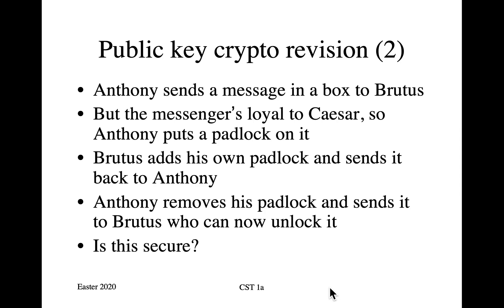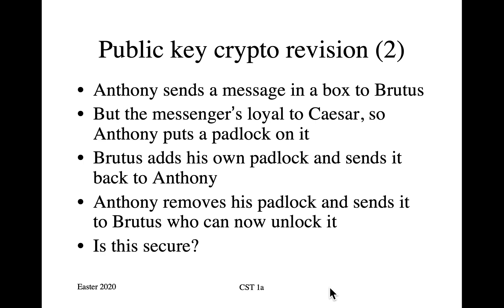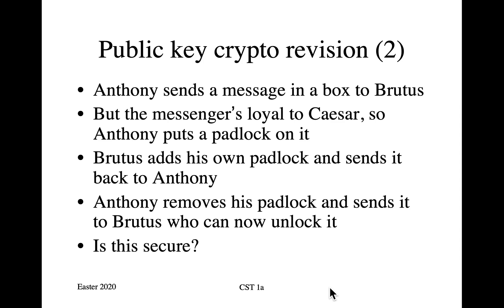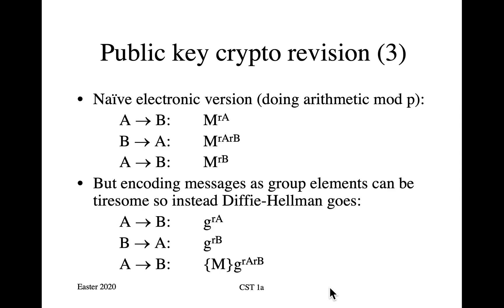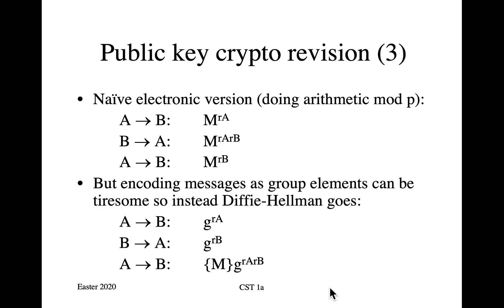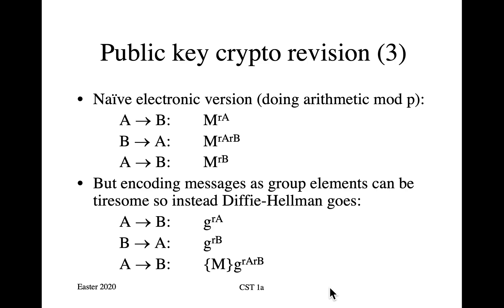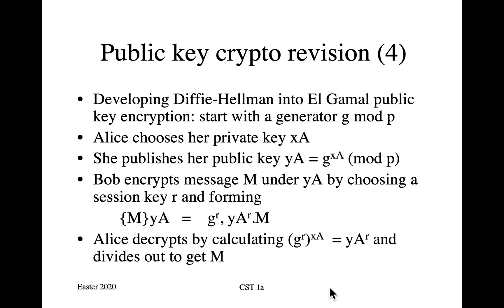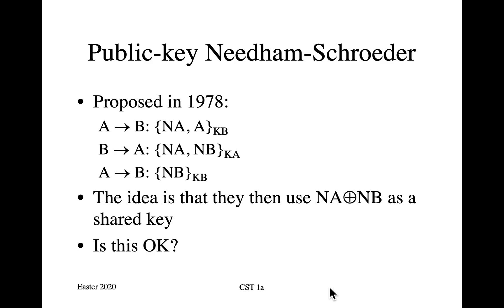Software and Security Engineering 5.2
Revision of discrete-log based public-key encryption